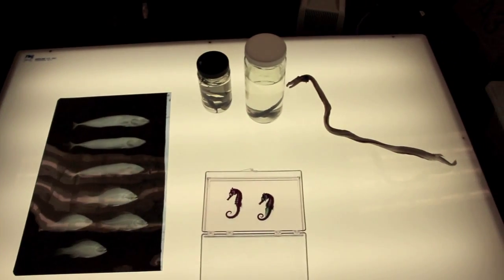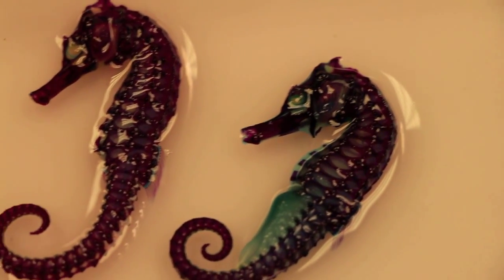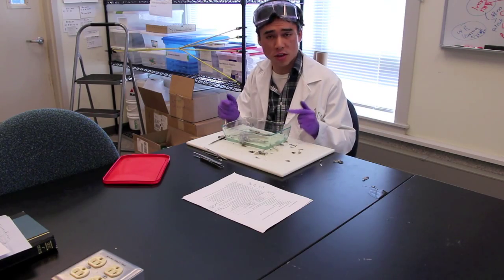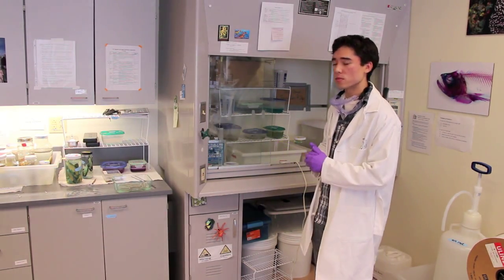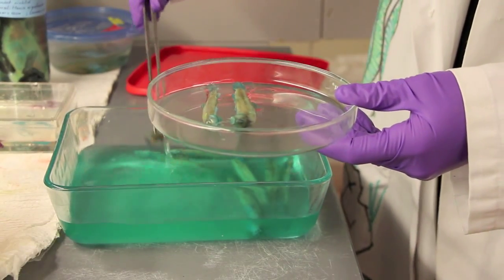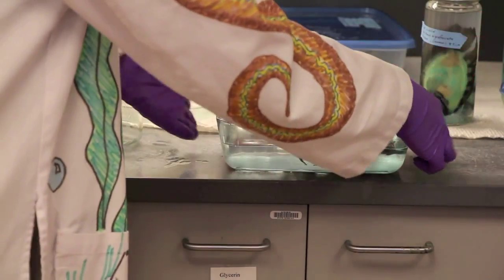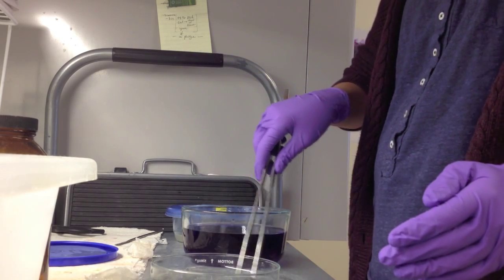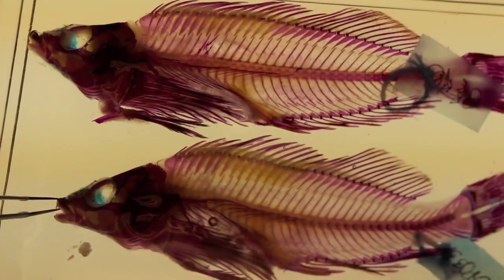CalTeach Movie Clearing and Staining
Clearing and Staining